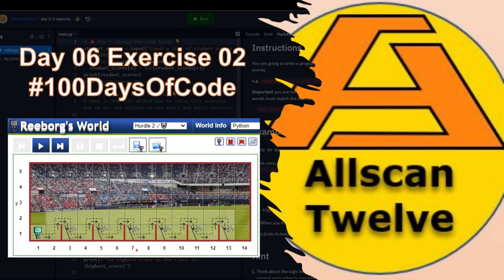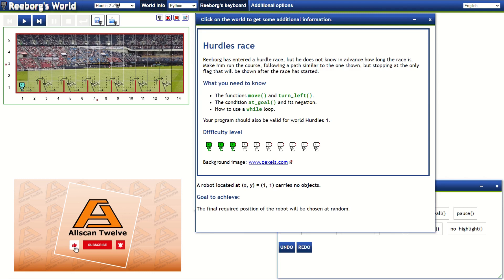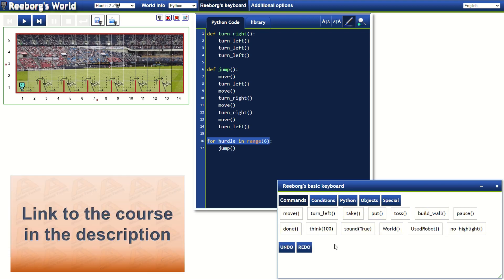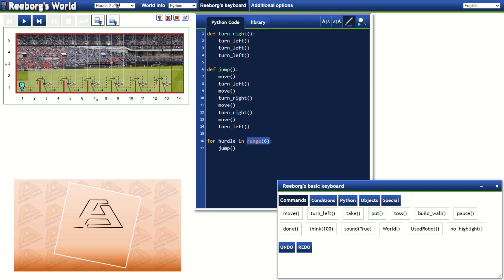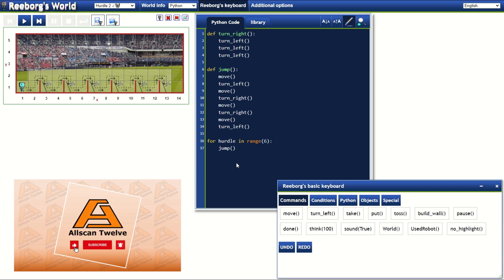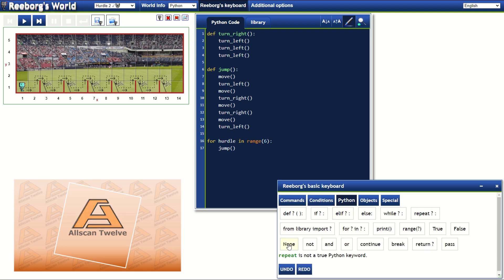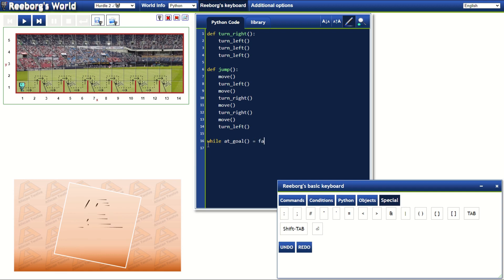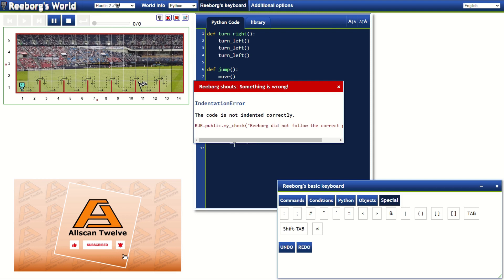100DaysOfCoding - Reeborg Jump - Python Code - Day 6 Challenge #2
100DaysOfCoding - Reeborg Jump - Python Code - Day 6 Challenge #2

What’s up? I trust you are well.

Allscan Twelve here sharing with you my 100DaysOfCode challenges and we are now at Day 06 Exercise 02. This is just a continuation of our character name “Reeborg” to reach the goal shown with a flag by avoiding obstructions or hurdles, but, this time, with the increase in difficulty.

Here is the additional information about the “Hurdles Race” exercise second challenge for you to read.

Once we are done reading the additional information and understand what we should be doing, let’s get started with the coding.

If you missed the first part, I highly suggest that you watch it first then come back to this exercise.

So, going back to this second challenge, we know what are the available commands we can use on Reeborg’s basic keyboard. Since there was no turn_right() command, we have created a turn_right() function definition and so as the jump() function.

We know from the previous exercise that this code will bring our character Reeborg’s to (13, 1) coordinates. In this next challenge, we never know where is the flag. So, this time, we will be using the “While” loops.
Where do we need to use, for loop compared to while loops? Good question as I also asked myself that while we were at the beginning of this topic.

"for loops" is used when you have a definite iteration (the number of iterations is known). For instance, to iterate through a loop with definite range: for hurdle in range(6). With this code, we set and know that this command will run 6 times. It’s gonna stop once it reaches the end of the range.

"While loops", on the other hand, is an indefinite iteration that is used when a loop repeats an unknown number of times and ends when some condition is met. While loop will continue to run for as long as the condition is true. Having said that, "while loops" are a little bit more dangerous than "for loops". So, if you have a condition that never will become false, for instance, 2 greater than 1, 2 will always be greater than one and will never return false, so, your while loop becomes something known as an “Infinite Loop”. This is something that, in most cases, you don’t want to happen to your code. If this happens, don’t worry, force quit the program, restart and try to prevent this from happening in the future.

Anyway, let’s go back to Reeborg’s basic keyboard and check what’s on the other tabs. Under “Conditions”, we have these functions. Next, under “Python” we have all of these and we’ve used def(), for in and range() functions as you can see here. Next, we have “Objects”. Maybe we will be using the objects in the next following exercises. And finally under “Specials”, we have these special characters.

Alright. Let’s solve the challenge now using the “while loop”.
Let’s replace all these by while (then, what’s the condition?) at_goal() = False

We will tell our character Reeborg’s to jump. Let’s try if this will work.
We have an invalid syntax for our while loop. Let’s review again the syntax for the “while loop”. So, we have the while function then space then, a condition that is something true.

Ok, let’s analyze again the problem.

Let’s try another one to see if this will work.

What about while at_goal() != True

There you have it. It worked!

I hope you find this video interesting. If you are new to my channel or a returning viewer who can still see that red subscribe button, why don’t you click it now to show support to my YouTube videos?

God bless.

Cheers.